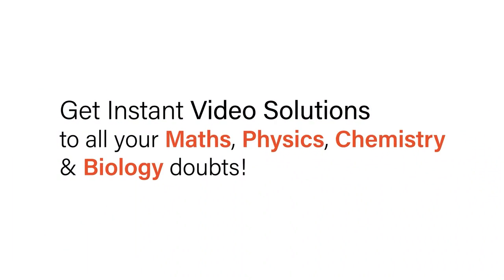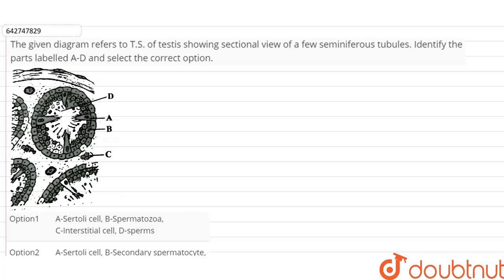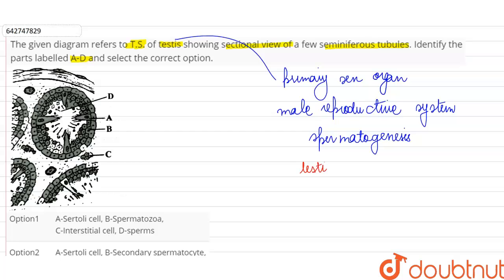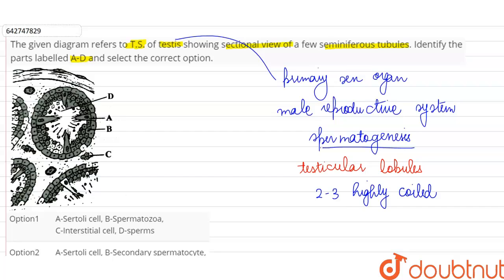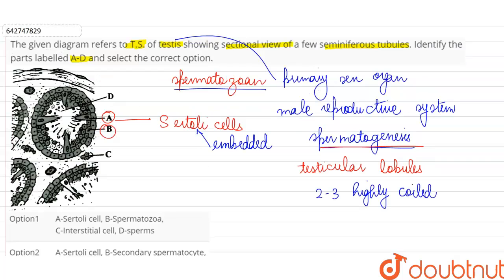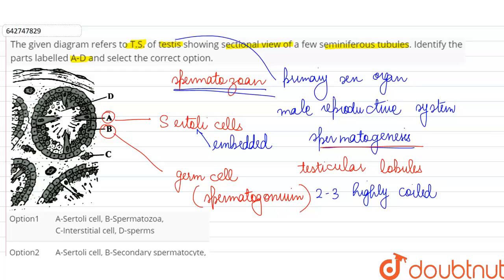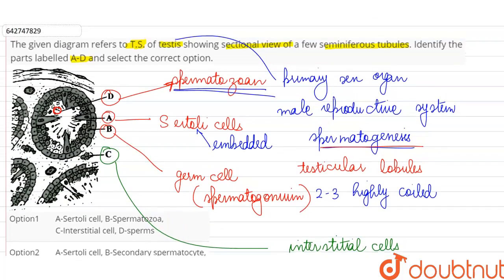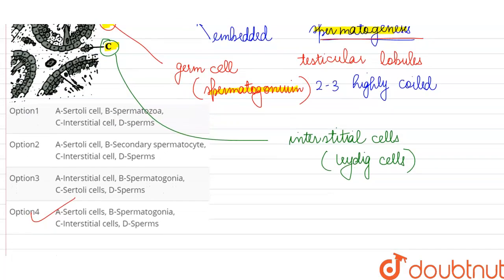The given diagram refers to T.S. of testis showing sectional view of a few seminiferous tubules....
The given diagram refers to T.S. of testis showing sectional view of a few seminiferous tubules. Identify the parts labelled A-D and select the correct option.
Class: 12
Subject: BIOLOGY
Chapter: HUMAN REPRODUCTION
Board:NEET

👉 Have Any Query? Ask Us.